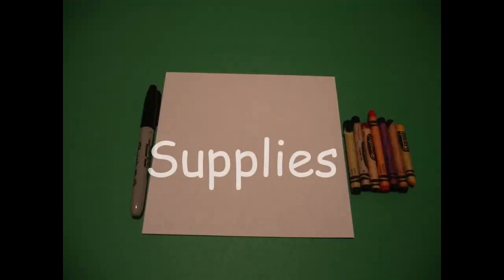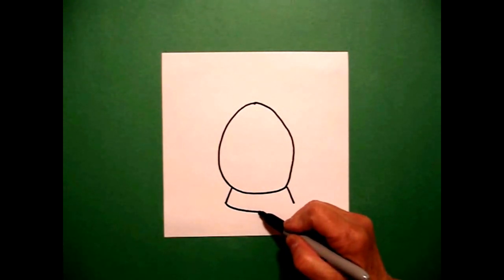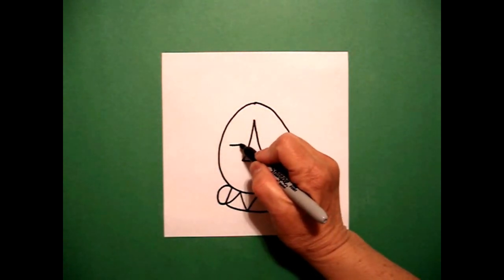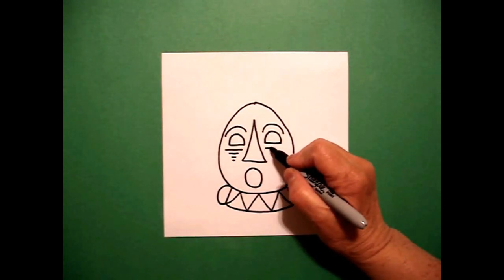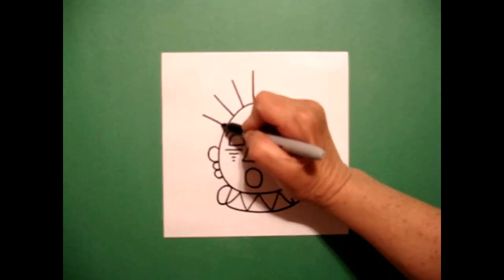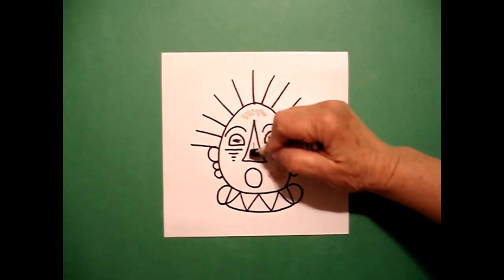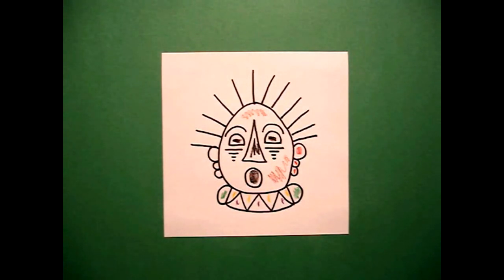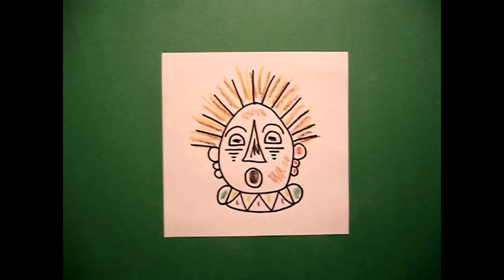Let's Draw an African Mask!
Easy to follow directions, using right brain drawing techniques, showing how to draw an African mask.